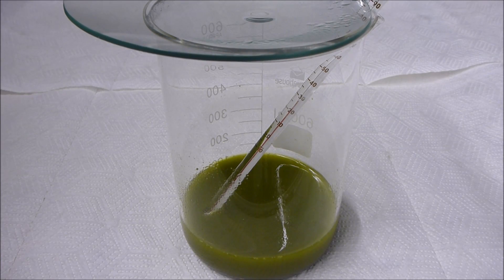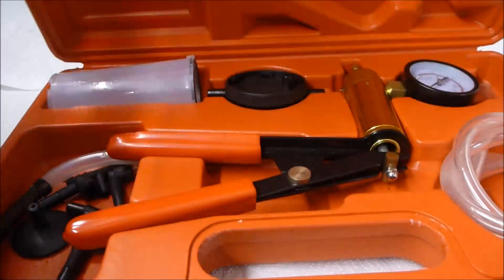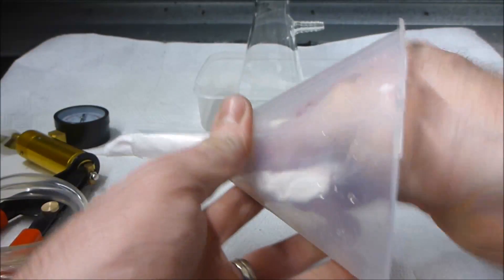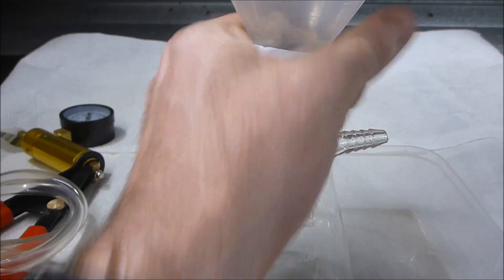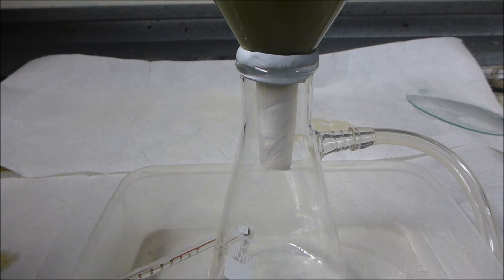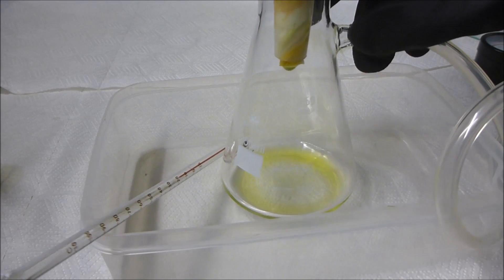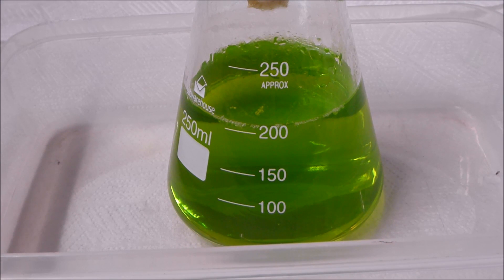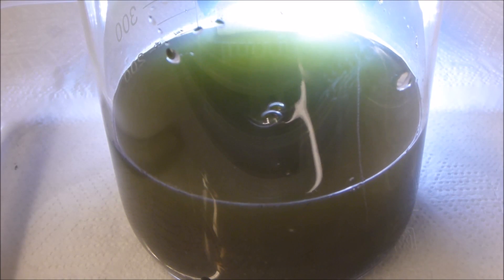Gold Recovery - Simple Vacuum Filter Setup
This video shows the simple vacuum filter setup that I have been using to relatively quickly get my gold bearing solutions crystal clear before precipitation. The vacuum pump is a standard automotive vacuum brake bleeding unit and works great when partnered with a basic vacuum filter flash.